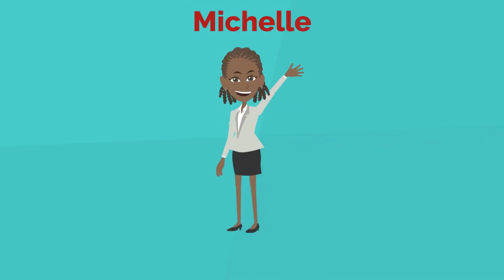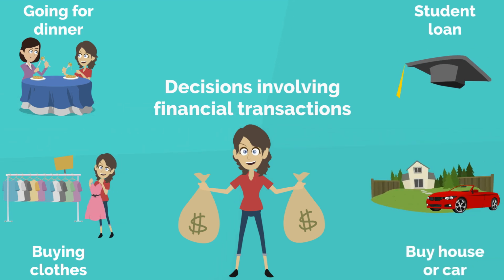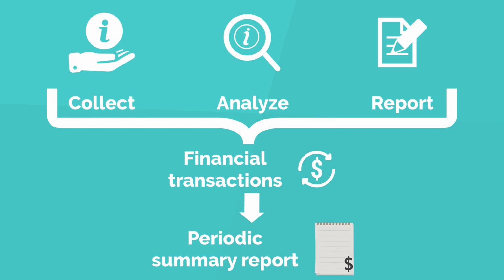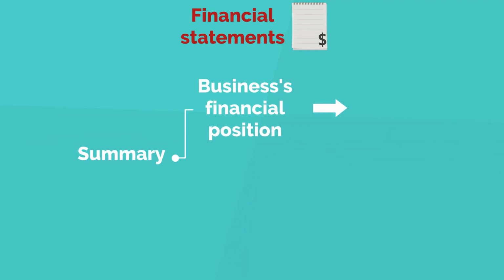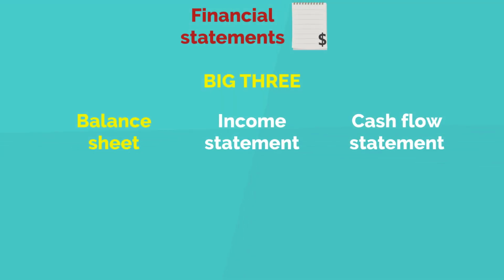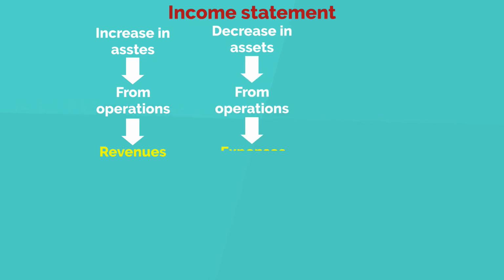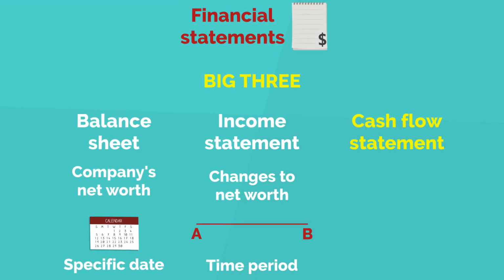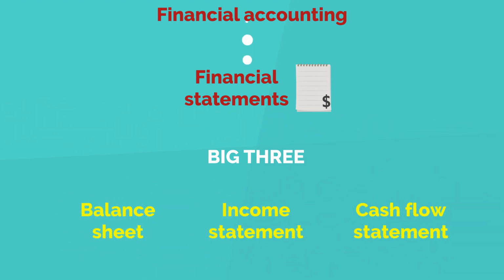Intro to accounting - balance sheet, income statement, cash flow statement explained with example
This sample is created to showcase how visual learning can be helpful in understanding concepts in an fun-filled manner.

Target - young students having their first encounters with accounting.

Many students consider accounting as boring / complex. Such solutions can help enhance student engagement and uplift the overall learning experience.